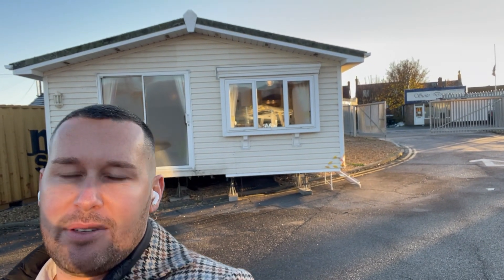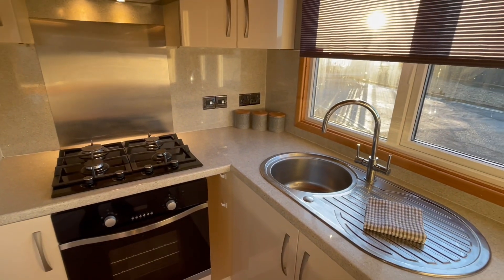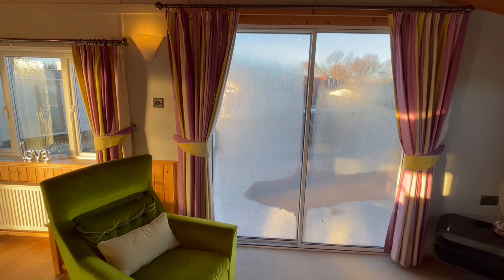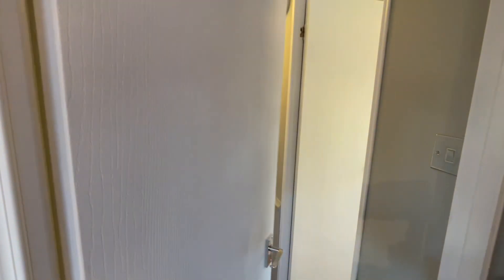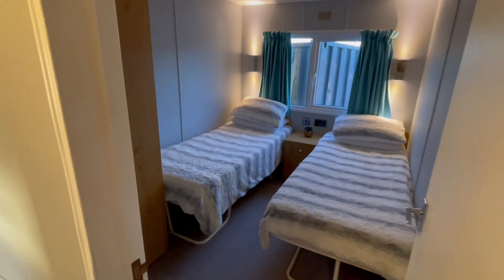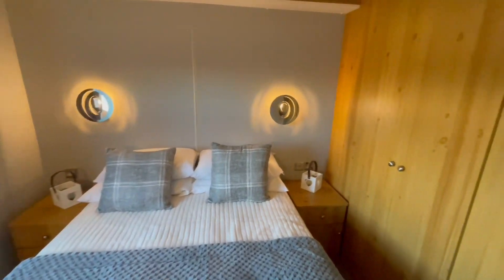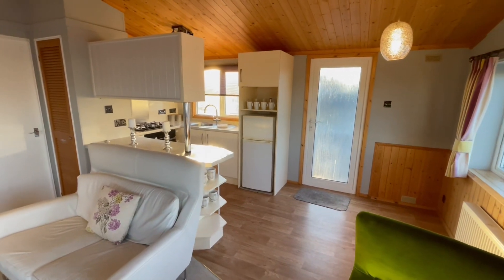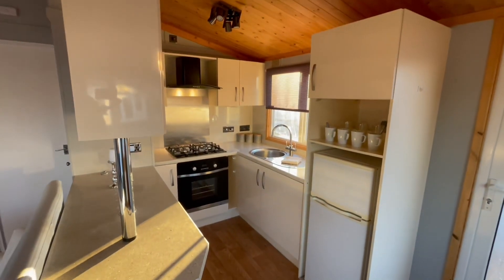Cheap Off Site Sale 3 Bedroom Lodge 36 x 20 Foot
This is a great preowned 3 bedroom Cosalt Lautrec
it’s Central Heated & Double Glazed and offer a cracking amount of space being 36 x 20 foot.

With a fantastic reputation within the Retail market (read our reviews) and hearing an abundance of horror stories in the trade side of the business….

My Leisure Home Trade offers a fantastic user experience for all aspect of holiday home ownership Retail & Trade.

Whether you own a holiday park and your looking for stock for your park or you’re building/renovating a house, providing extra room for your family or you need extra work space for your business, My Leisure Home Trade is where you should be looking.

My Leisure Home trade offers a full turn key solution, not only do we provide a fantastic holiday home that has been through our 28 point testing as standard to make sure it comes to you in fantastic condition.

We also offer the facility to deliver your new holiday home & can assist with the siting and testing too.

If you need help with building the base or putting in the drainage, we’ve got you covered.

Every holiday home that leaves our premises in Skegness is fully tested to make sure we’re supplying a great holiday home!

We’ve over 40 holiday homes in stock ranging from £3000 up to £100,000 all different sizes and ages.

Best regards

MLH